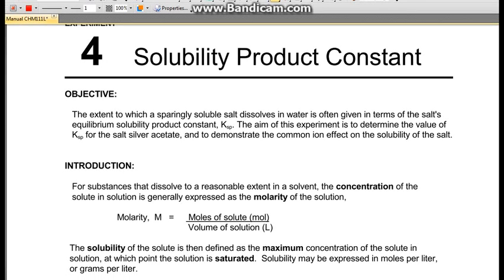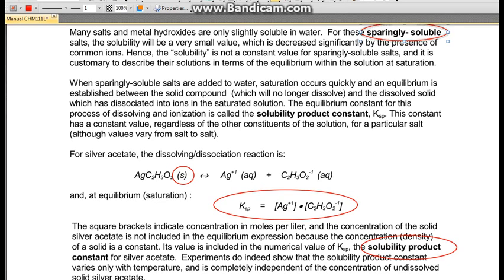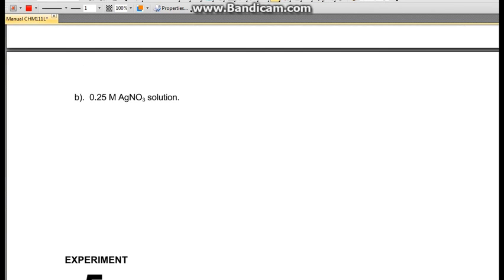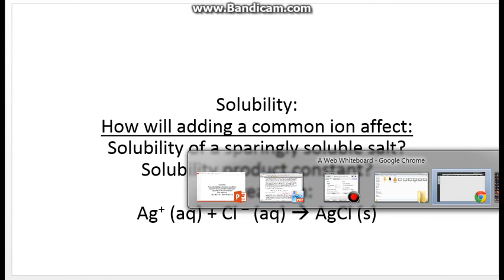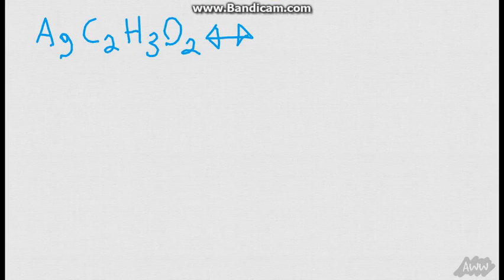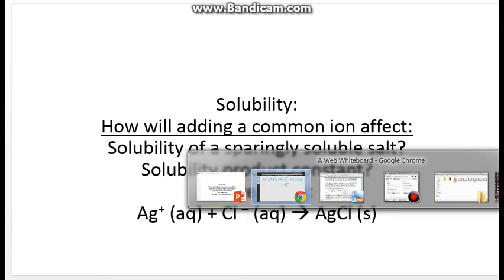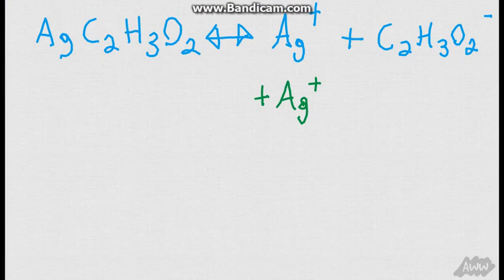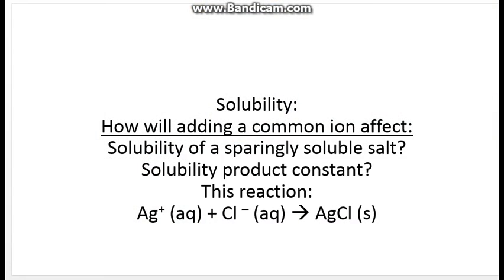CHM111 Lab Pracitcal - Lab 4